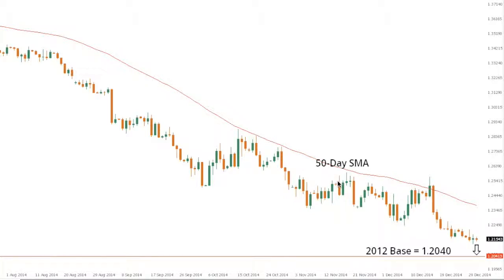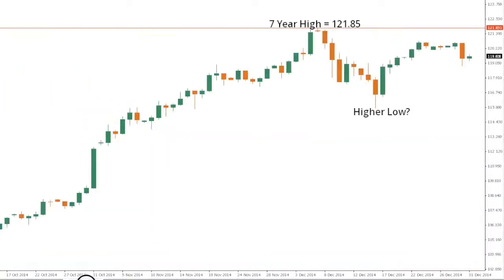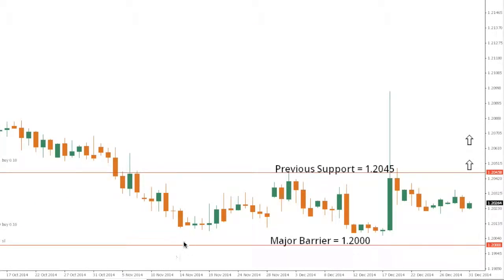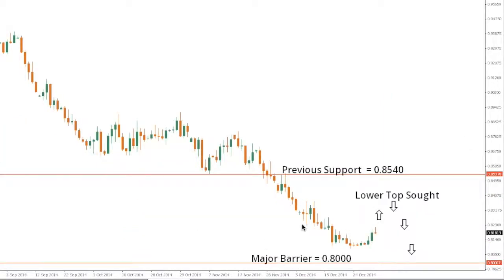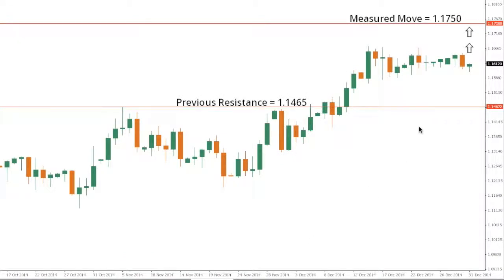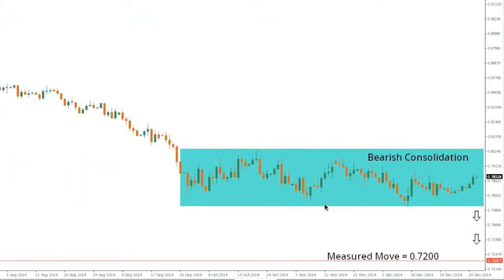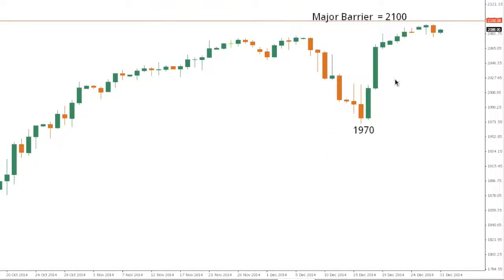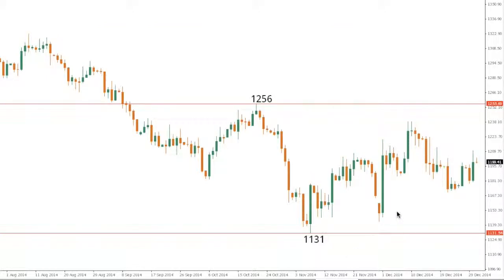LMAX Exchange Chart Talk - Wednesday, December 31, 2014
US Dollar strong into year end. Equities just off record highs. Gold mid-range.